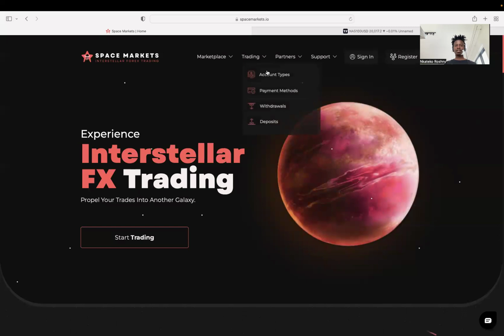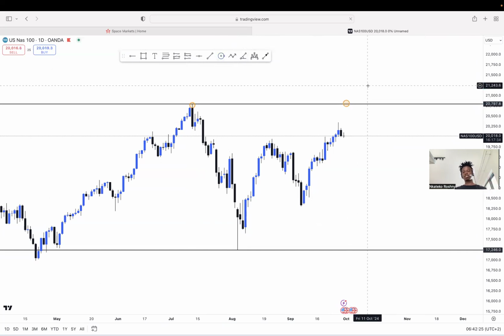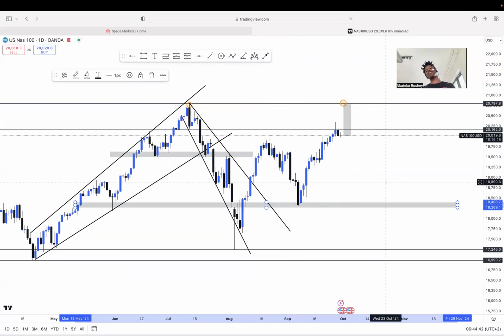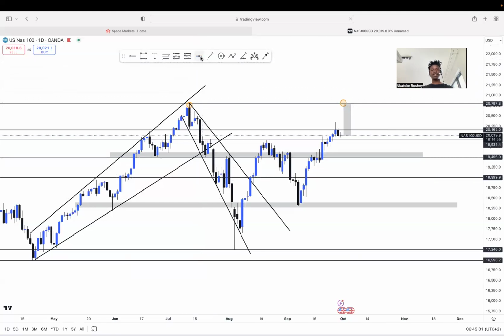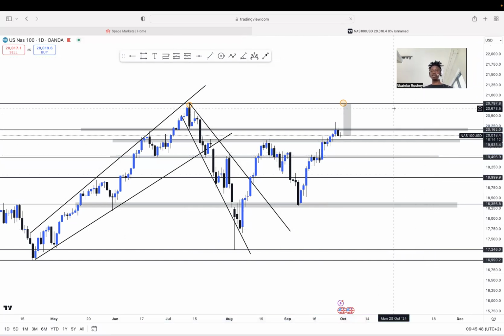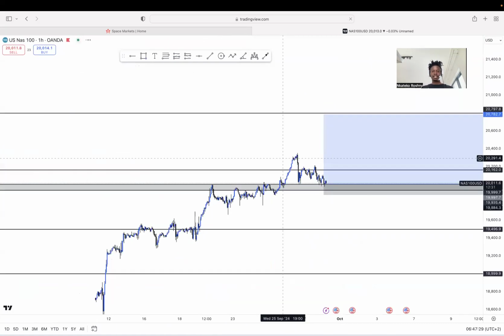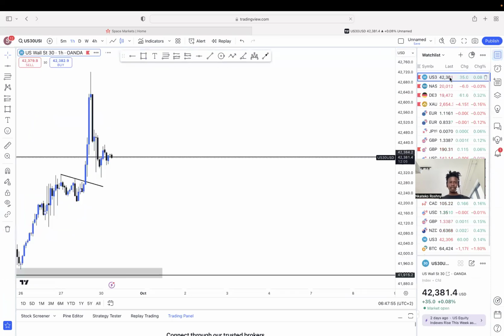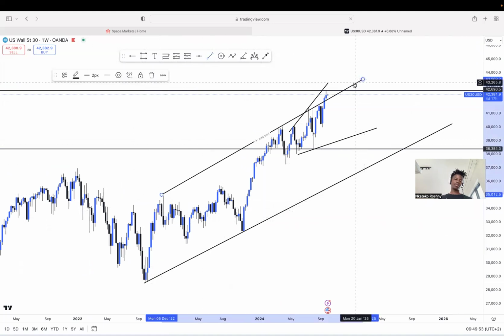HOW TO TRADE US30,NASDAQ AND XAUUSD, ADVANCED LEVEL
🚀 FREE Signals Telegram Group

🔥 Dropshipping Community (FREE)

💰 Start Trading with Trusted Brokers

Trade funded capital instead of your own.

📊 Latest Market Update

Your support helps us grow and educate more traders worldwide.

📩 Contact & Support